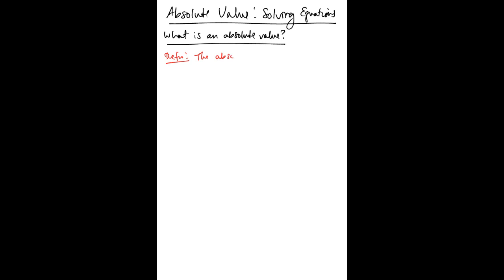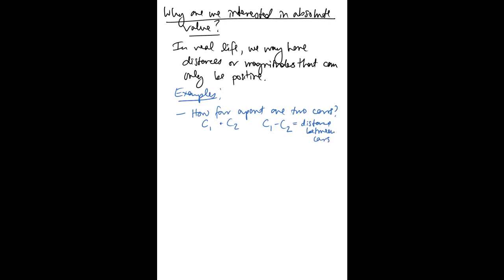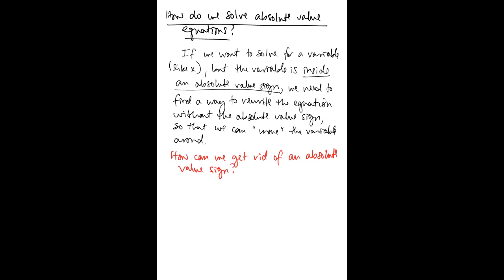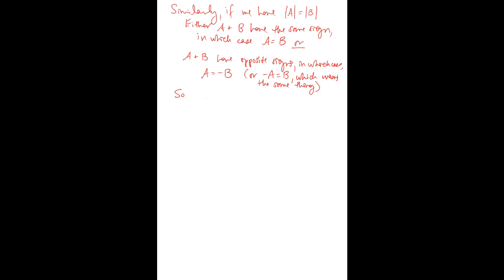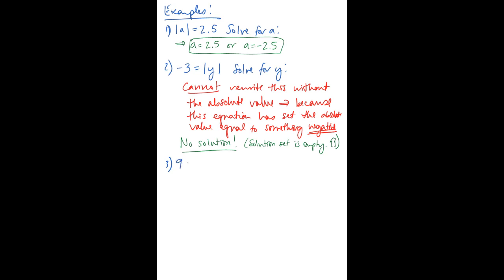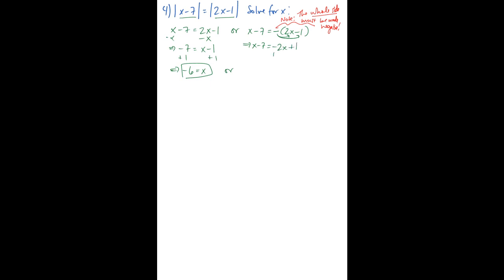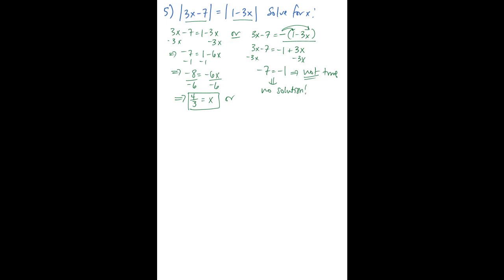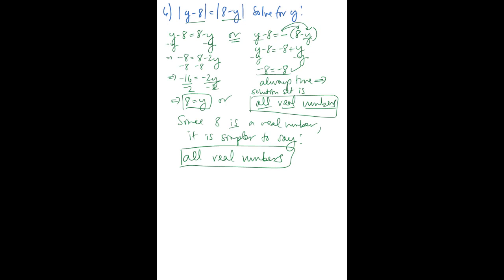Solving Equations containing Absolute Value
This lecture discusses how to rewrite equations that contain absolute values signs as equivalent sets of equations which do not contain absolute value signs, and how to use this to solve equations that contain absolute value signs.